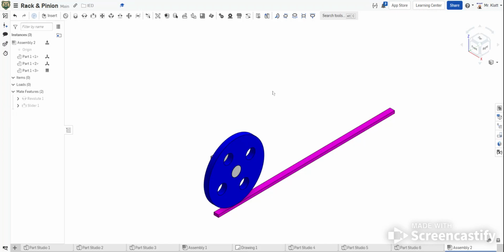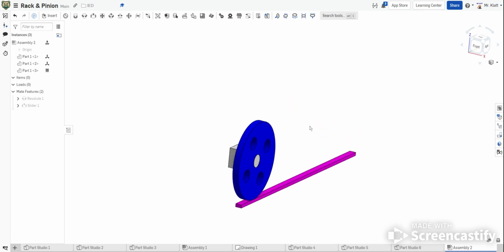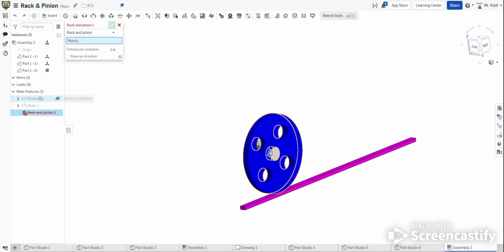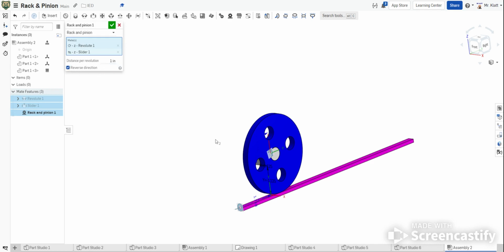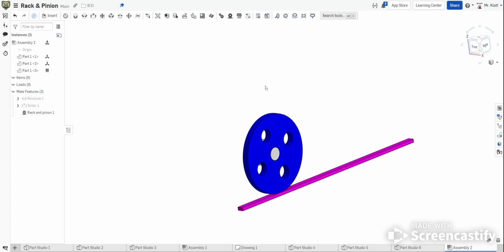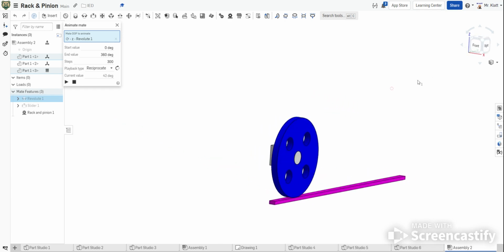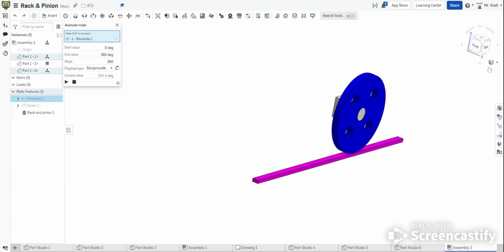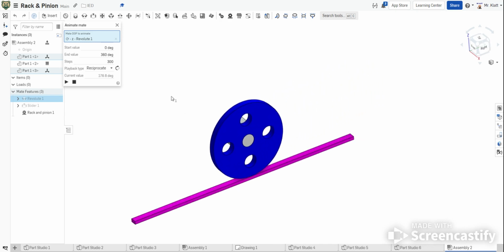Rack & Pinion in Onshape